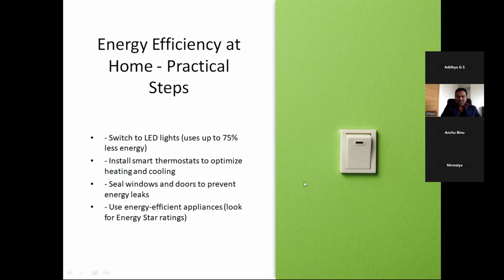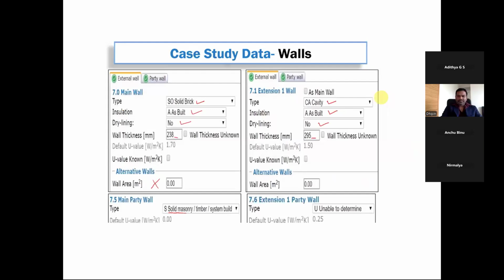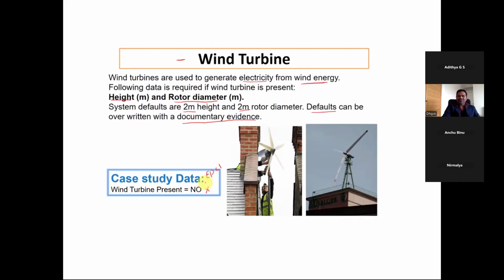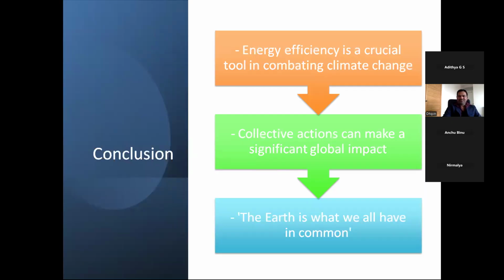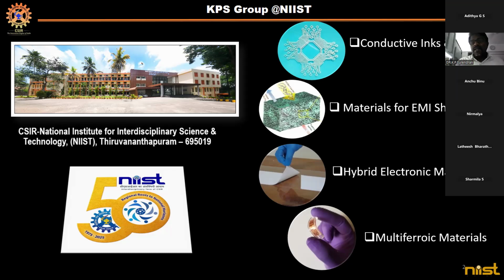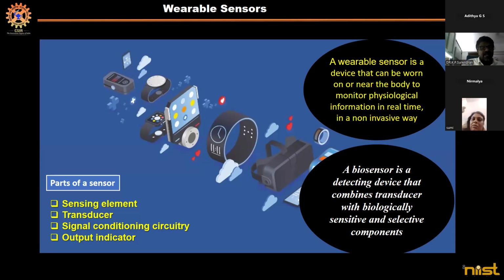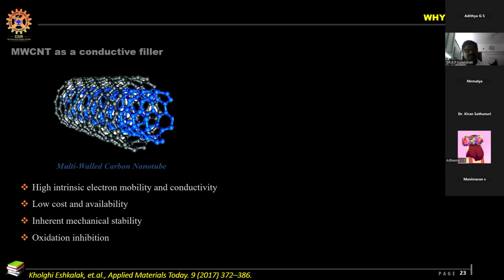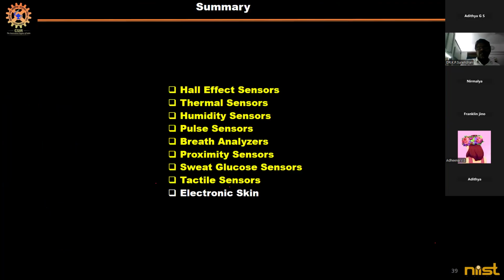ATAL Sponsored Six Days Online FDP on “Advanced Materials, Rare Earth & Critical Minerals” Day 5